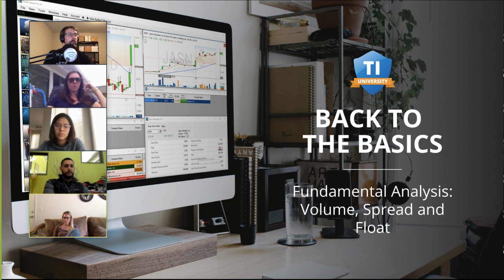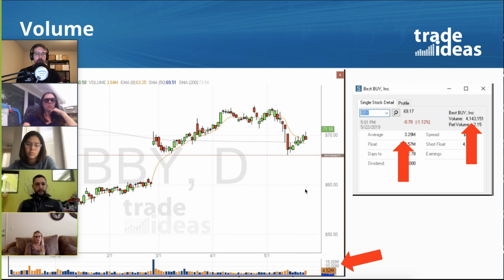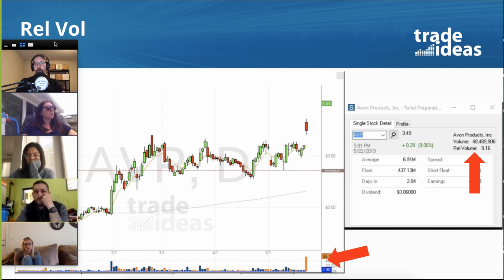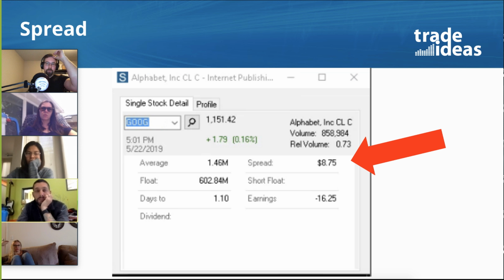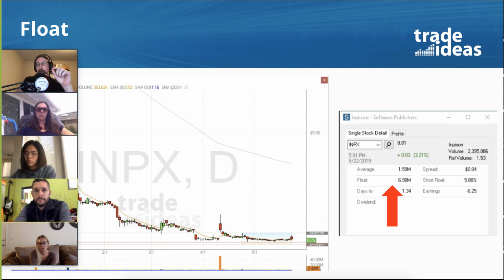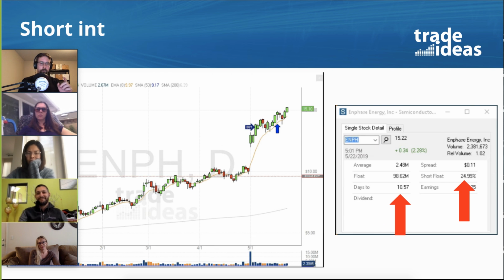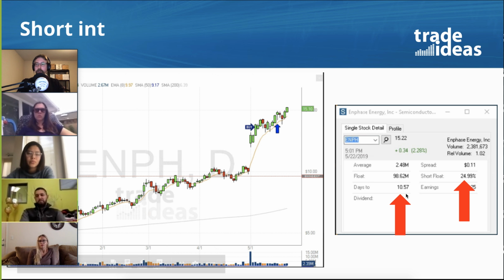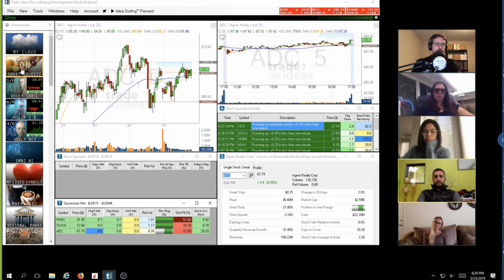Back to Basics: Fundamental Analysis part 2